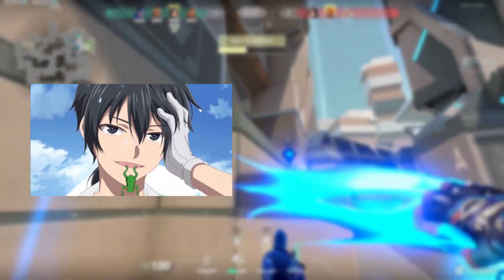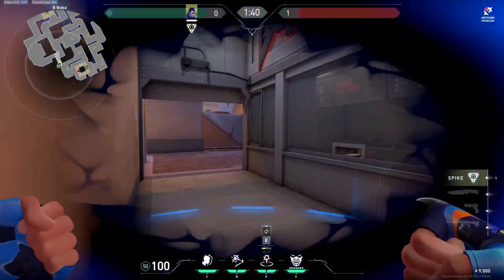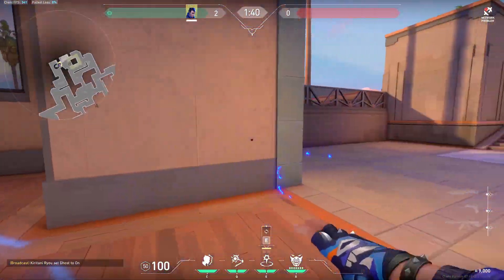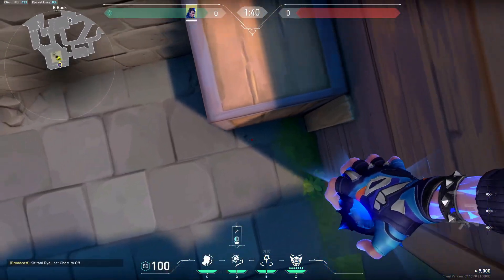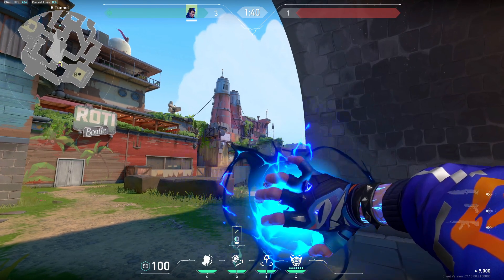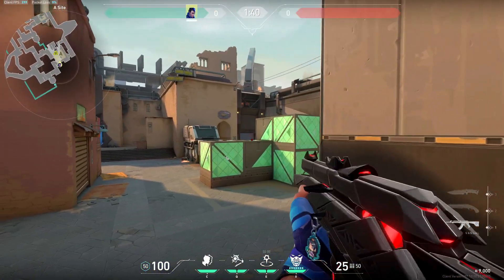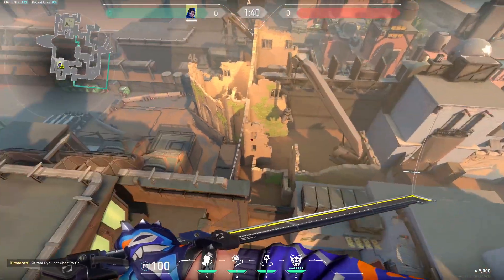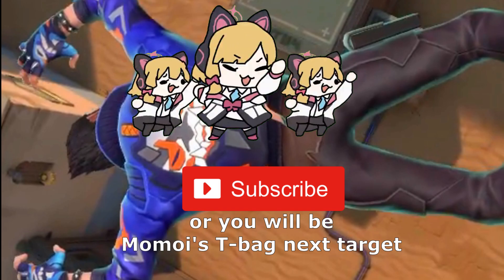HOW TO PLAY YORU ON SUNSET + BREEZE + BIND - VALORANT GUIDE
ok
so what's next?
About me:
Server: Hongkong or Singapore
Crosshair: 0;P;c;5;o;1.000;d;1;z;3;m;1;0a;1.000;0l;1;0t;1;0o;1;0f;0;0v;1;1b;0;1m;0;1f;0
Or this one: 0;s;1;P;c;7;u;FF69B4FF;o;0.559;m;1;0t;5;0l;1;0o;1;0a;0.7;0f;0;1t;1;1l;3;1v;3;1g;1;1o;0;1a;0.7;1m;0;1f;0;S;c;5;t;FF69B4FF;s;1.25
Musics used in the video:
Ace Attorney_ All Female Assistant Themes
Ace Attorney_ All Detective Themes
Momoi's Tbag in the outro is from BlueSechi
TIMESTAMPS:
0:00 Prologue
0:15 Sunset: Attack B site
1:19 Sunset: Defend the spike in B site
1:57 Sunset: Pushing from bottom mid
3:47 Sunset: From mid tiles to boba
4:18 Sunset: Attack A site
5:34 Sunset: Defend the spike in A site
6:13 Sunset: Secret tactic
6:43 Sunset: Defend B site
7:26 Sunset: Special flash in B site (continue defending B site)
8:13 Sunset: Retake B site
8:47 Sunset: Market
9:23 Sunset: Pushing mid from market
9:58 Sunset: Top mid madness
11:33 Sunset: Play like Jett in A link
11:49 Sunset: A alley
12:30 Sunset: A main
12:44 Sunset: one-way flashes in elbow
13:19 Sunset: conclusion
13:37 Breeze: Attack B site
14:39 Breeze: Defend the spike in B site
15:10 Breeze: B backsite flashes, and pillar
15:49 Breeze: gay corner
16:01 Breeze: Push mid and stuff
16:57 Breeze: Attack A site
17:28 Breeze: Defend the spike in A site
18:39 Breeze: fast TP rotation
18:50 Breeze: Yoru the elbow king
19:27 Breeze: push mid from elbow and flash line-up
20:45 Breeze: retaking B from tunnel
21:11 Breeze: off-role in B site
21:55 Breeze: retaking B from CT
22:30 Breeze: defend A site
22:58 Breeze: playing mid doors
23:12 Breeze: retake A site
23:55 Bind: Attack from A short
24:53 Bind: Defend the spike in A site (default plant)
25:13 Bind: Attack from shower
25:46 Bind: Defend the spike in A site (tripple box plant)
26:19 Bind: Attack from hookah (and some important stuffs)
27:52 Bind: Attack from B long
28:38 Bind: Ethos flash
29:07 Bind: Updraft like Jett in A site
29:50 Bind: Ziptie flash, Red flash and defend A site
30:16 Bind: spawn TP
30:31 Bind: portal
30:55 Bind: one-way flash in shower
31:27 Bind: retake A site
32:15 Bind: one-way flash in garden
32:51 Bind: cringe flash in hookah and B site
33:33 Bind: retake B site
34:13 Epilogue and outro